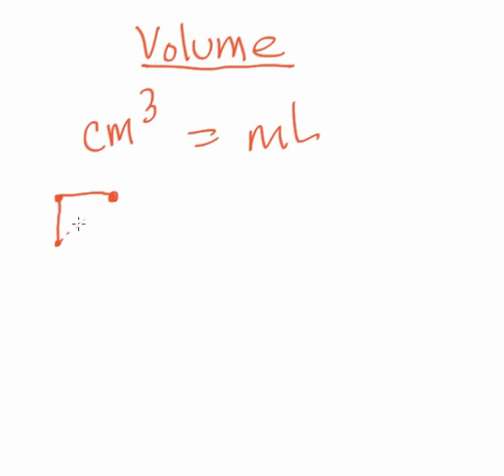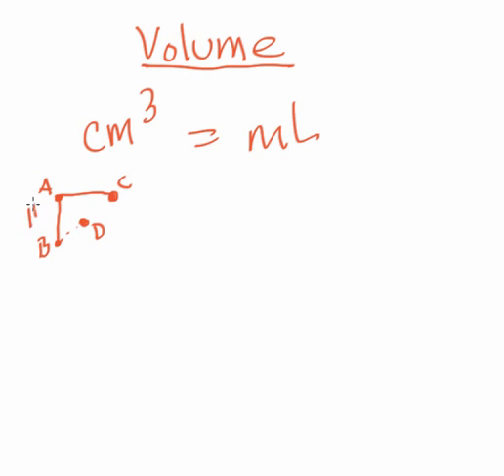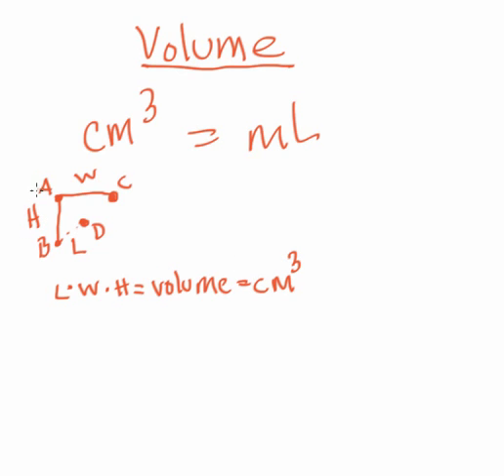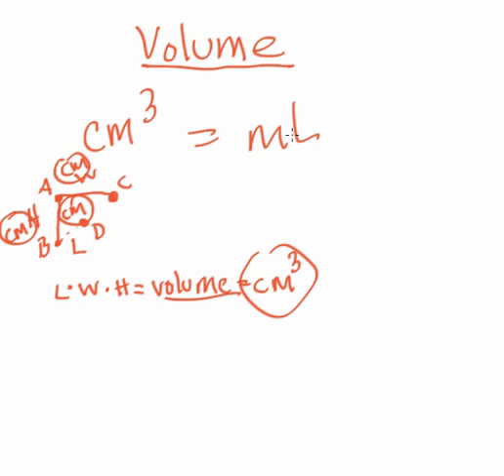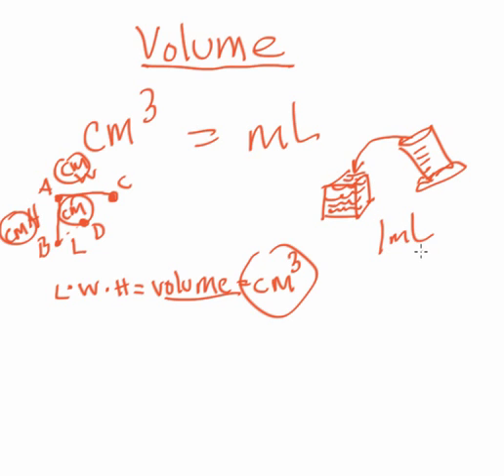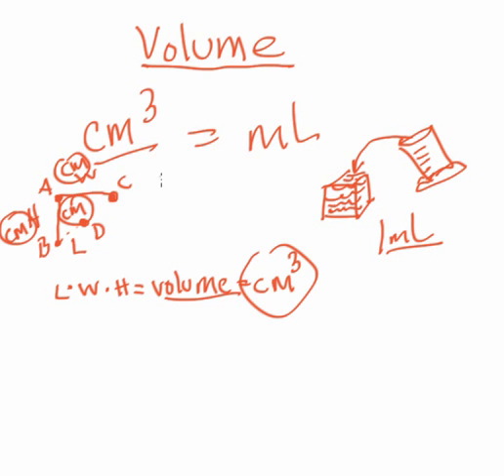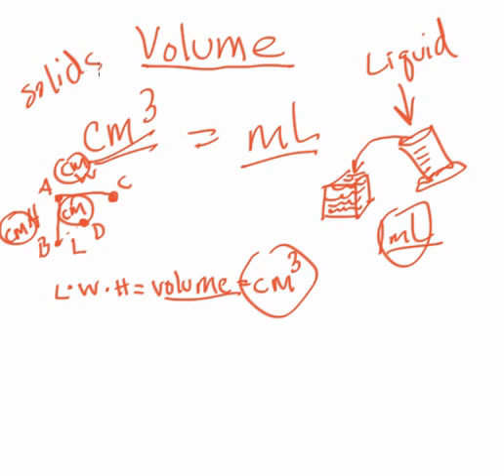Milliliters and Cubic Centimeters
relationship between mL and cm3